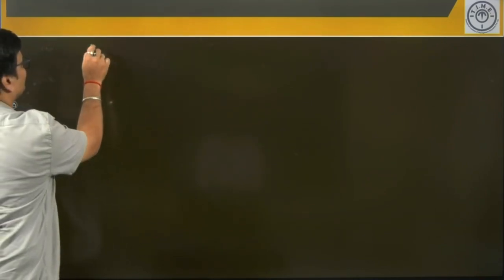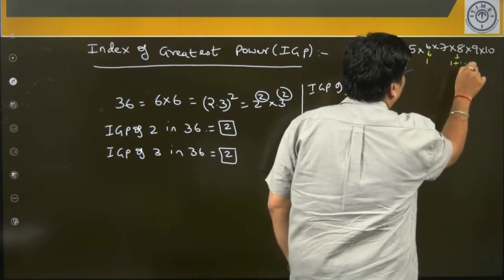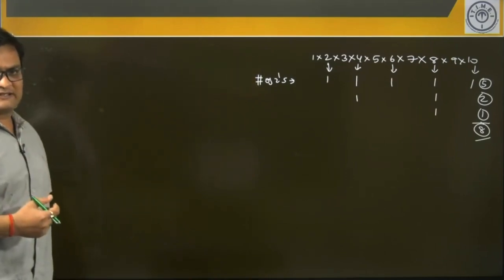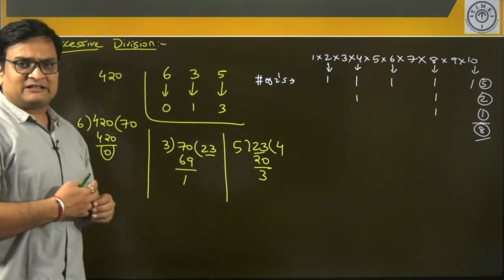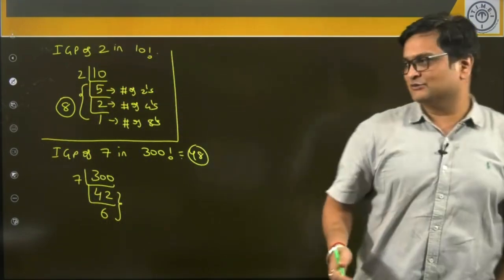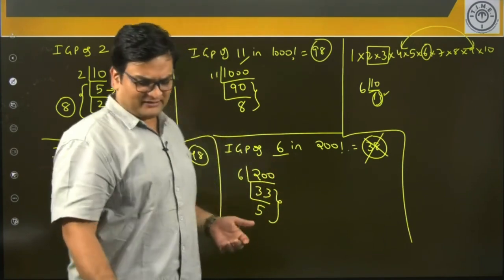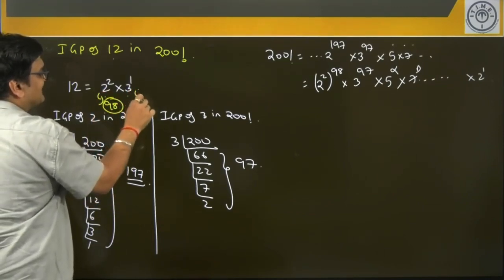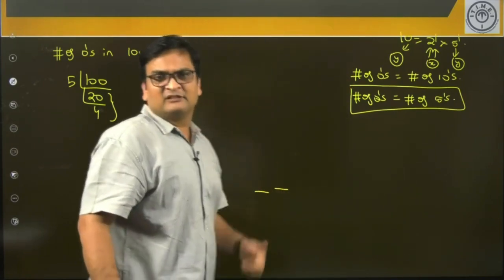CAT Concepts - Numbers - Factors - Part 1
In this Part 1 video Get to know everything you need to know about Numbers Factors. Helpful for the students preparing for CAT, other MBA entrance exams and various competitive exams.